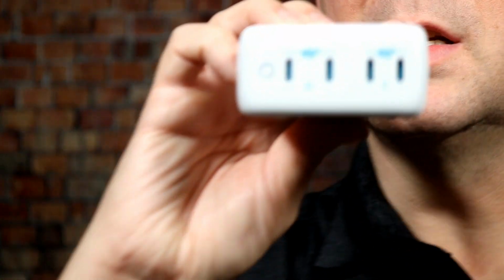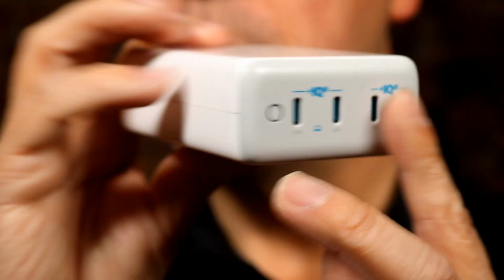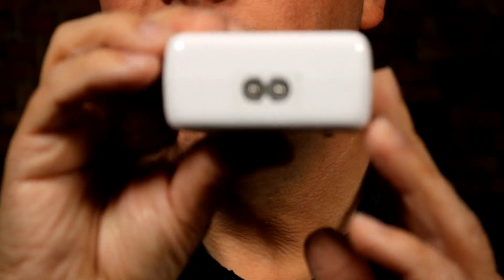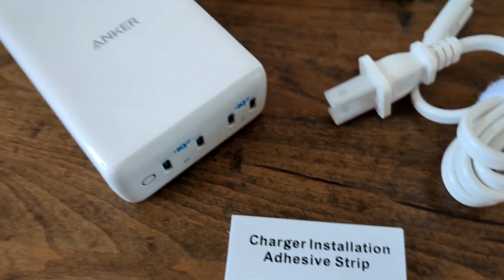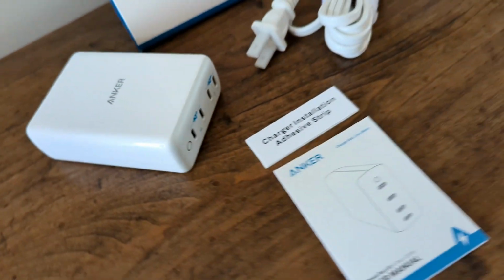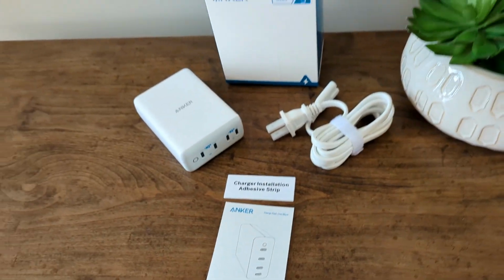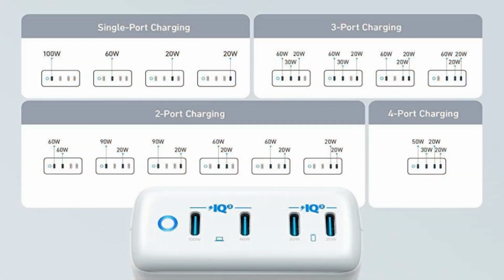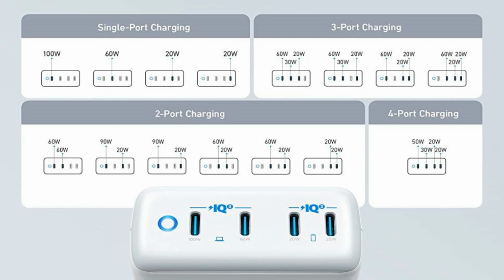Review: Anker USB C Charger 120W, 547 Charger, PowerPort III 4-Port Charging Station for MacBook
Today we review the Anker USB C Charger 120W, 547 Charger, PowerPort III 4-Port Charging Station for MacBook Pro/Air, iPhone 13/13 Mini / 13 Pro / 13 Pro Max / 12, Galaxy, Pixel 4/3, iPad, iPad Mini, and More.